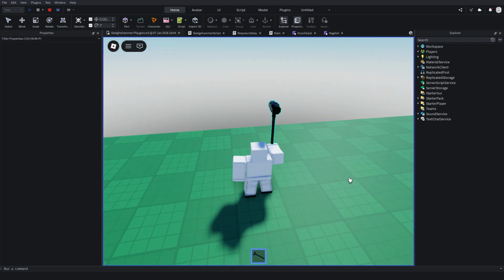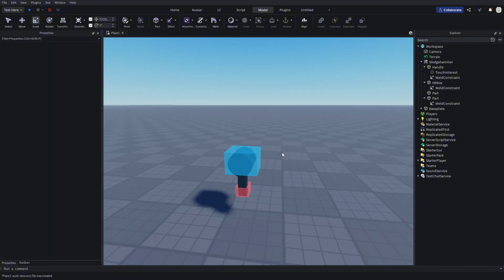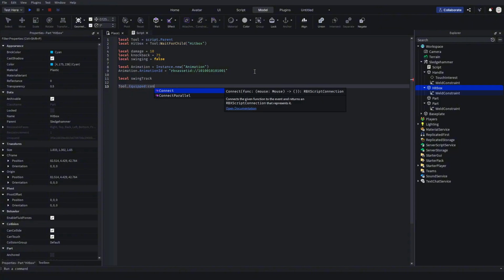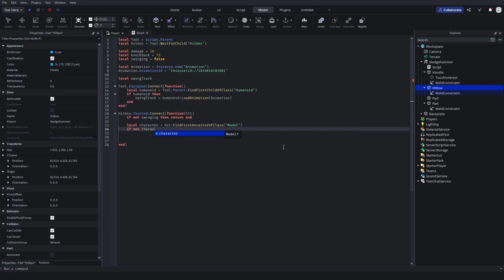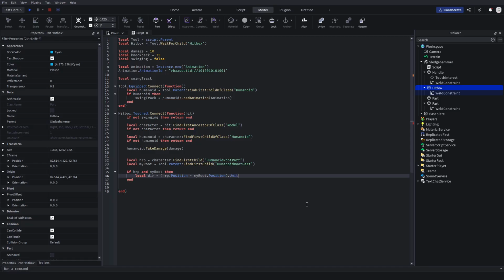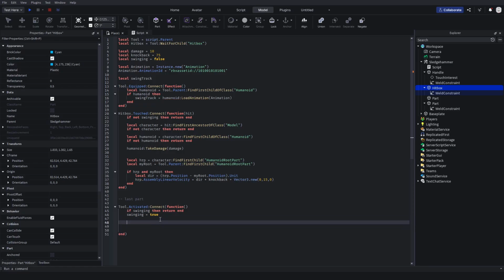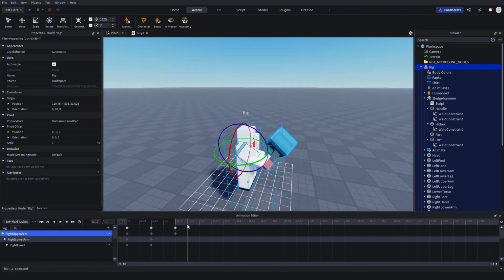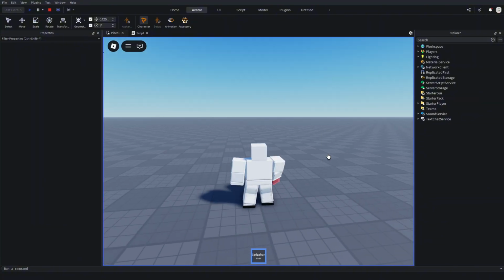Knockback Hammer Tutorial for Roblox Studio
In this video I go over a tutorial on how to make a knockback sledgehammer in Roblox studio.

if you have any troubles at all, comment